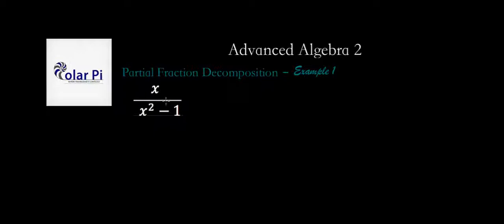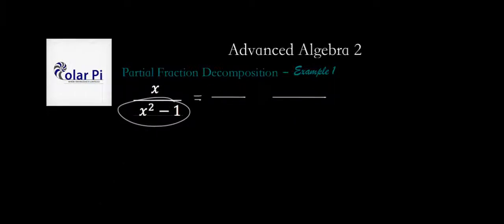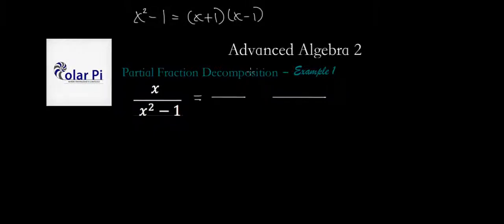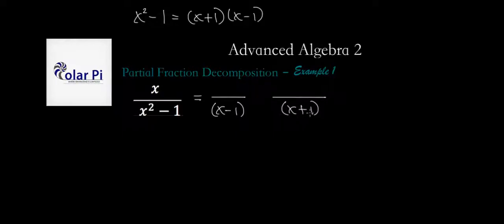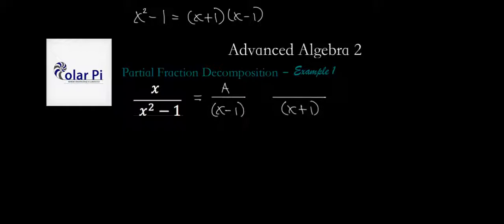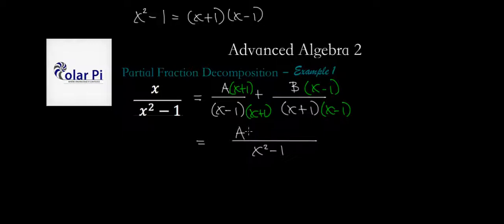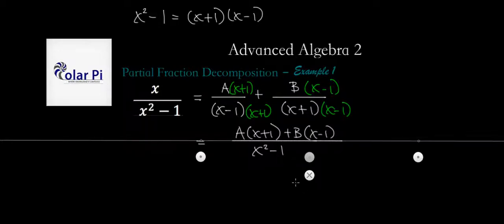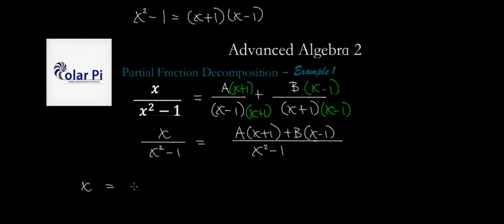(Partial Fraction Decomposition) x/(x^2-1)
1) He is incredibly narcissistic and promotes himself shamelessly.
2) He misleads and confuses.
3) He pushes people away from Jesus Christ God, the Holy Trinity, the one and only messiah.  White Jesus does all three of the above and more -- matching the ways of Satan.

In this video, I give a first example on partial fraction decomposition.